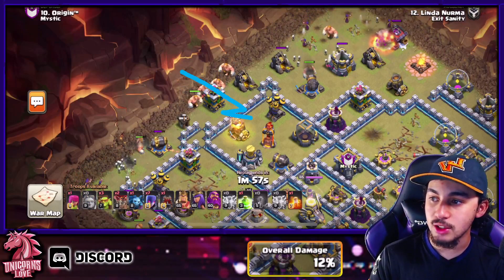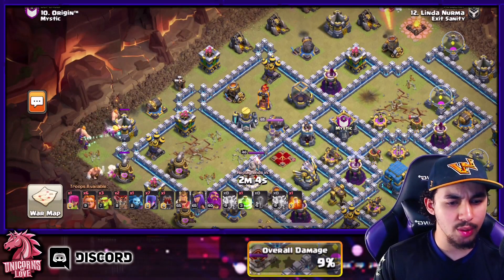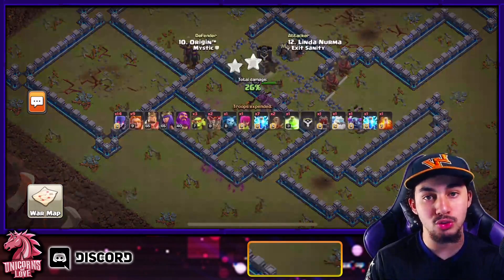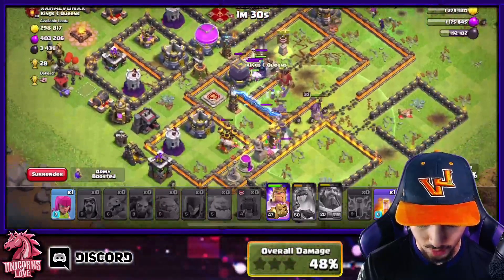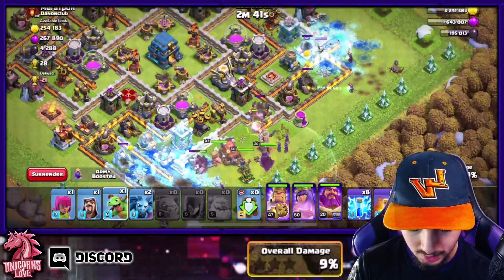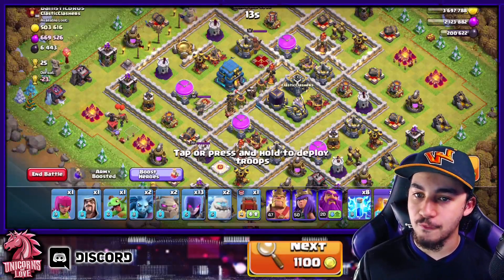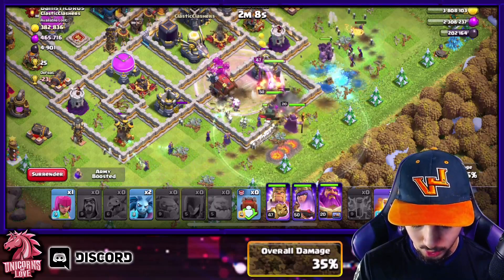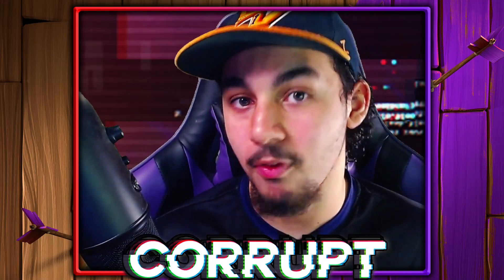BEST TH12 War Army YOU should be Using! TH12 Zap Mass Witch Attack is OP in Clash of Clans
✅Clash of Clans Creator Code ► [No Creator Code Yet]

⌛Video Chapters
0:00 Introduction
0:22 Why Use Zap Witches?
1:17 ZapQuake Tips and Tricks
1:45 FULL SEND Witches
3:49 Multiplayer Attack #1
6:56 Single Infernos? No Problem!
9:14 LIVE Multiplayer Attack #3
12:58 Base Identification done right!

🖥️SOCIAL MEDIA!

🛡️My Clans!